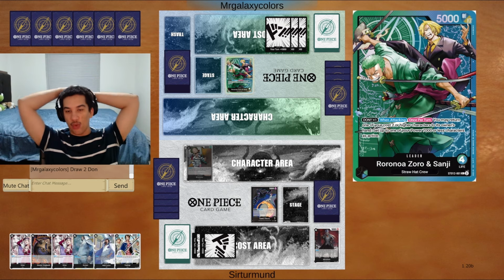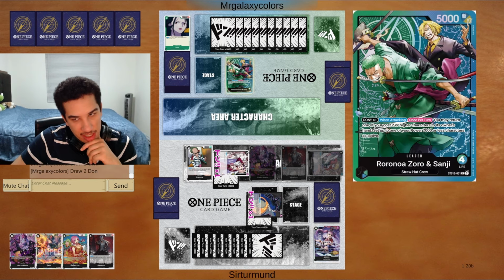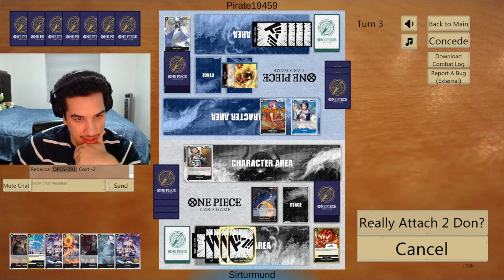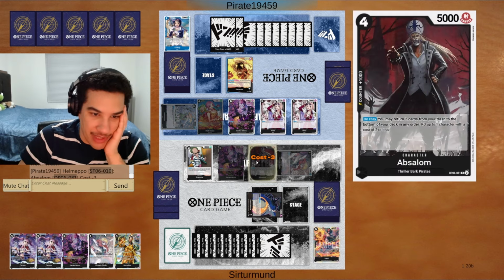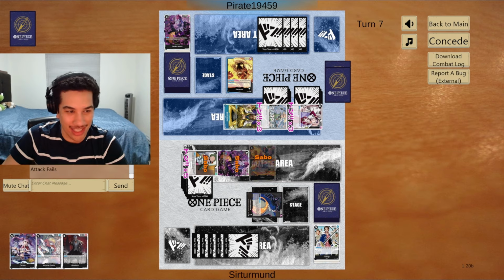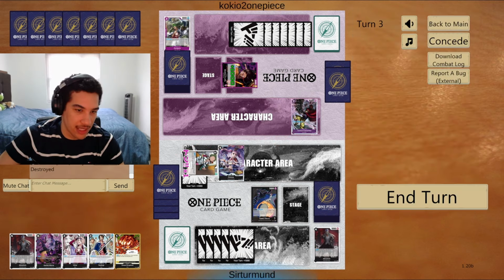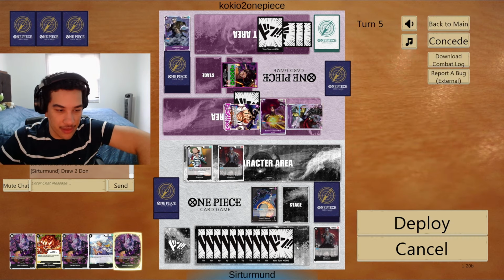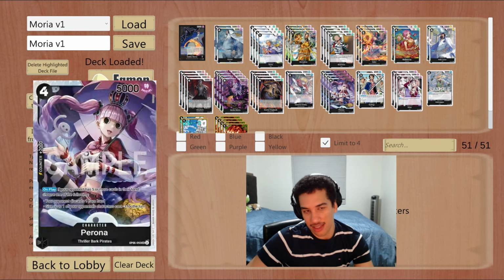[OP06] Gecko Moria vs Zoro & Sanji vs Sakazuki vs Luffy - I Still Suck With This Deck - OPCG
Hey all Sirturmund here! This a matchup between Black Gecko Moria versus Green Blue Zoro Sanji & versus Blue Black Sakazuki & versus Purple Luffy. The more I play this deck, the more I realize just how hard it is to master. Enjoy!

00:00 - Intro
01:13 - vs Zoro & Sanji
10:17 - vs Sakazuki
23:58 - vs Purple Luffy

Deck list for today:
1xOP06-080 Moria
2xOP02-096 Kuzan
4xOP02-106 Tsuru
3xOP02-114 Borsalino
4xOP03-089 Brannew
3xOP04-083 Sabo
2xOP05-091 Rebecca
2xOP05-093 Lucci
4xOP06-081 Absalom
4xOP06-086 Moria
4xOP06-090 Hogback
2xOP06-091 Cindry
4xOP06-093 Perona
2xST06-006 Tashigi
3xST06-008 Hina
1xST06-010 Helmeppo
2xOP02-117 Ice Age
4xST06-015 Great Eruption